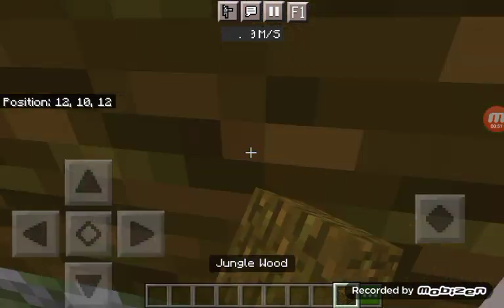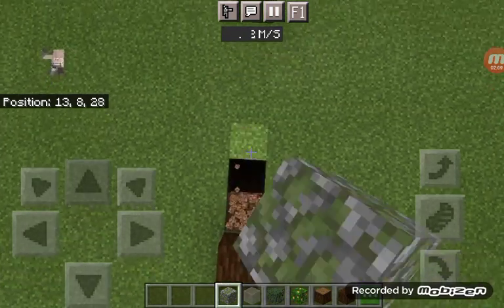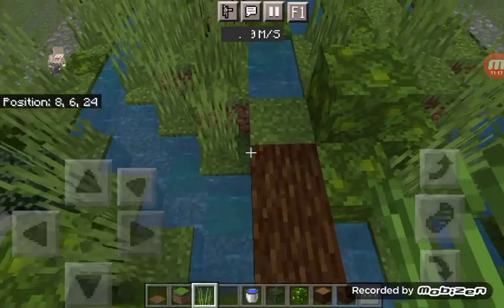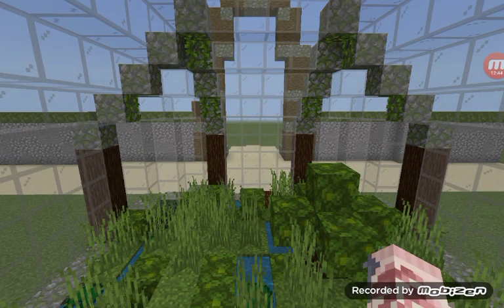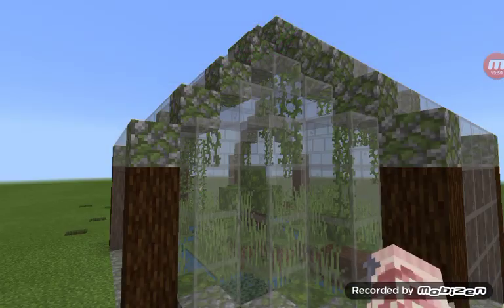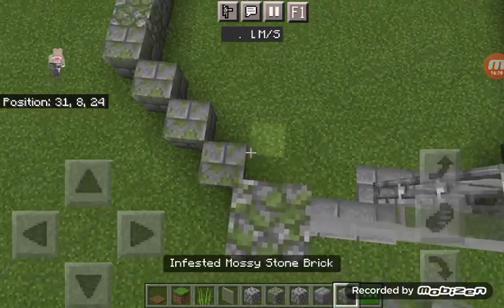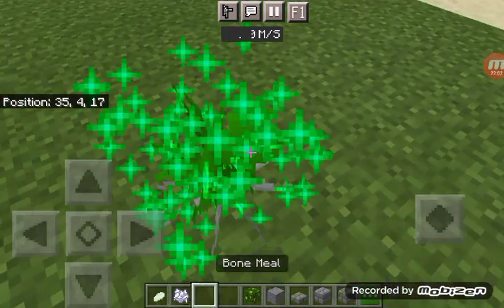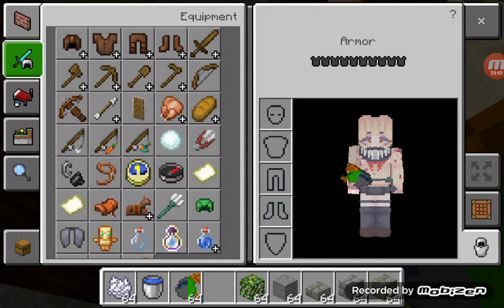prehistoric Park Ep2